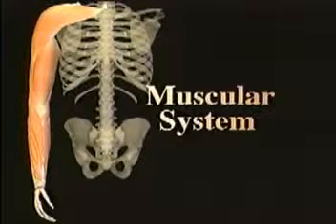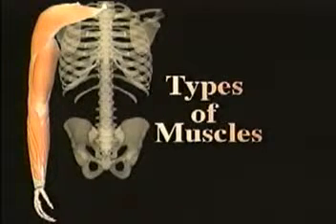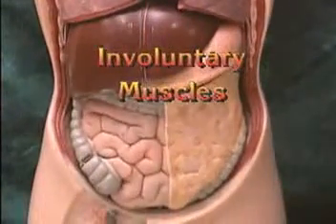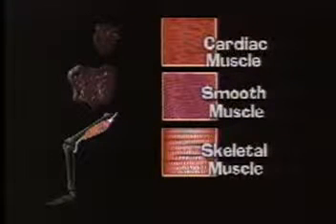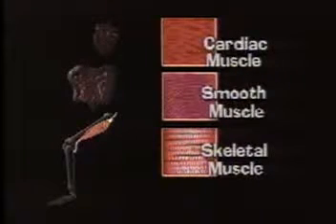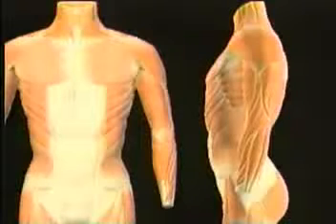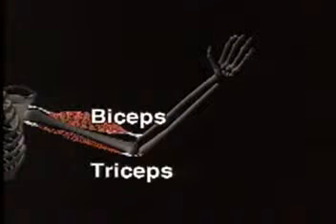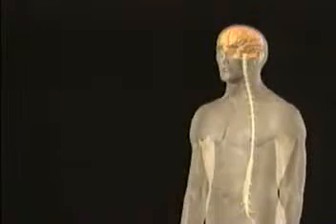The_Muscular_System.asf.SWF